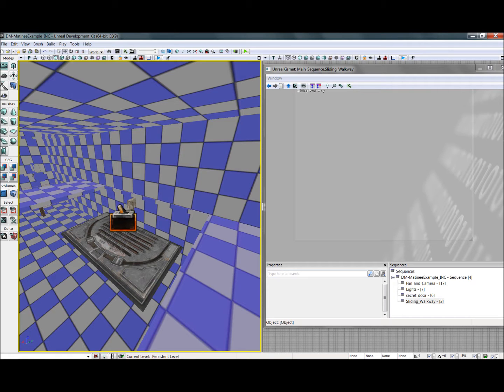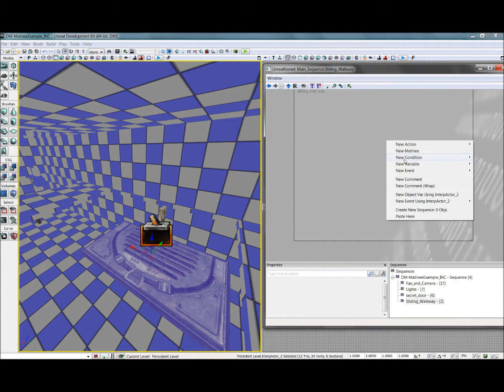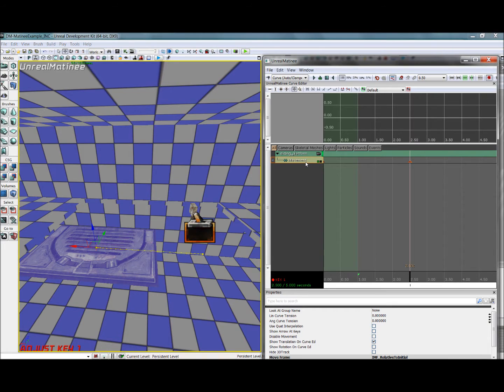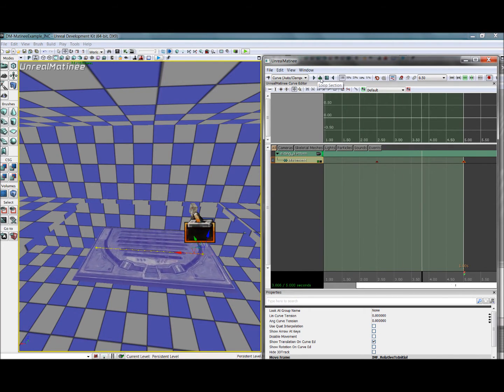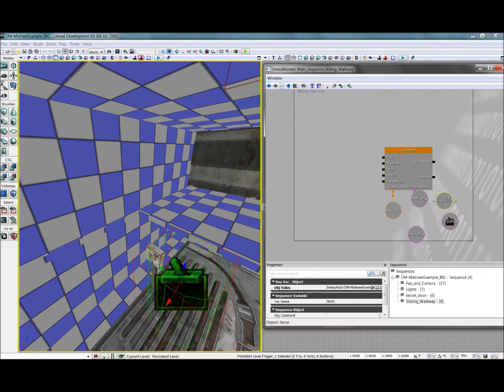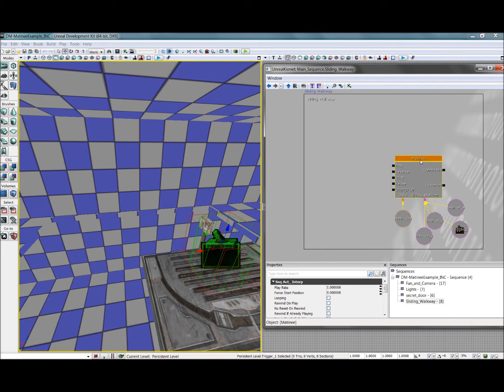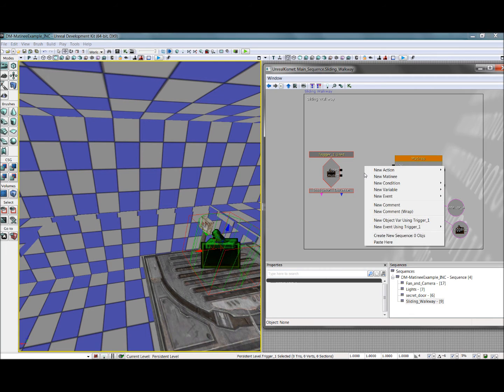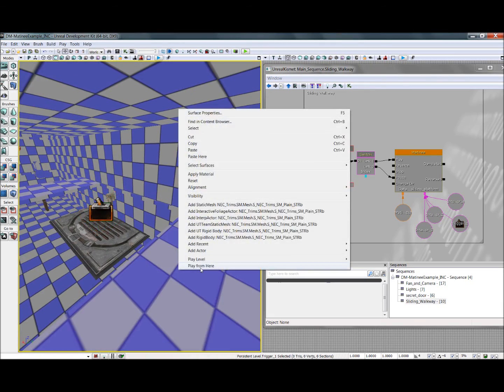UDK Matinee Intermediate Tutorial Pt. 2: Looping Movement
Created by Jeff Bickel, a Level Design student at the Guildhall at SMU.

Part 2 of 3. In this video, I will show you how to create basic looping movement using Matinee, as well as how to animate multiple actors using the same Matinee group. I will also show you how to control the animation using a 2-stage switch to start and pause.